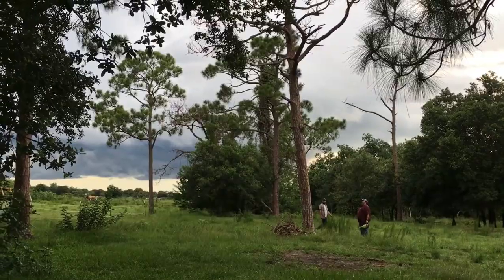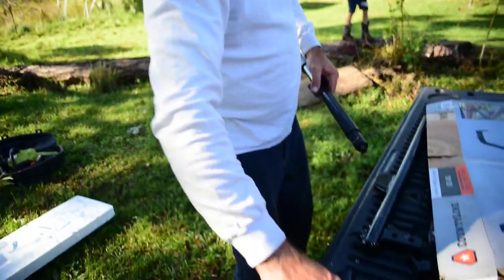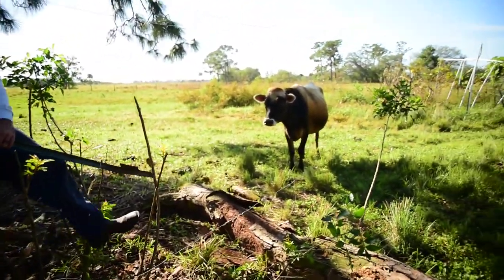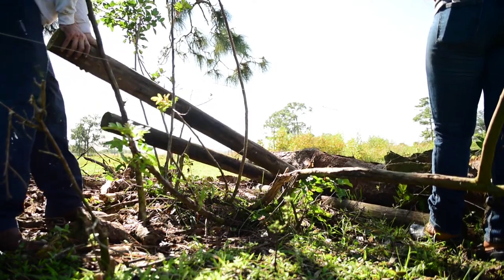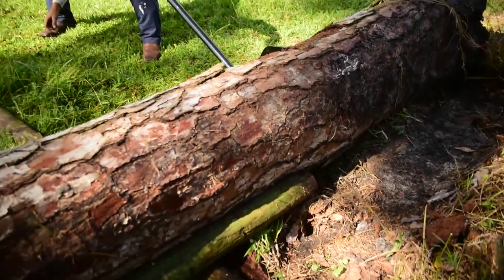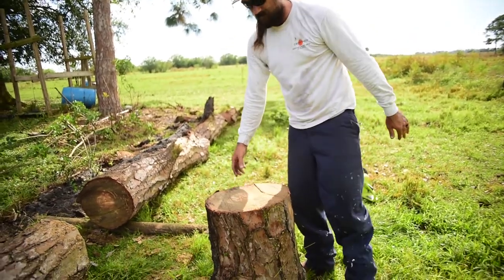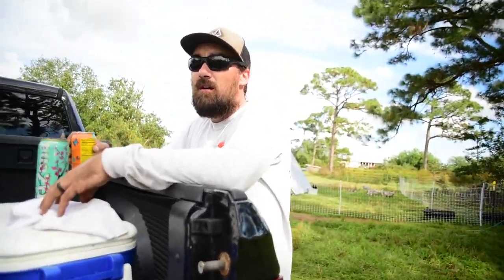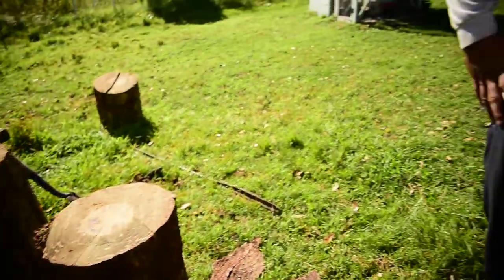Cutting Up A 30 Foot Tree Without Heavy Machinery | Tractor Supply CountryLine Log Jack Review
We are trying out the CountryLine Log Jack from Tractor Supply while we try to finally cut out the huge 30 ft pine tree we cut down last year.